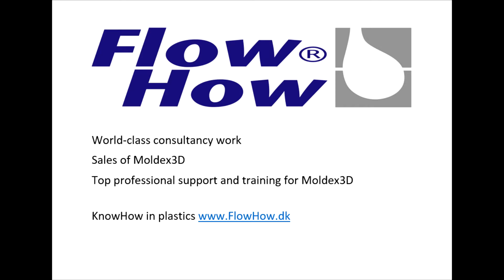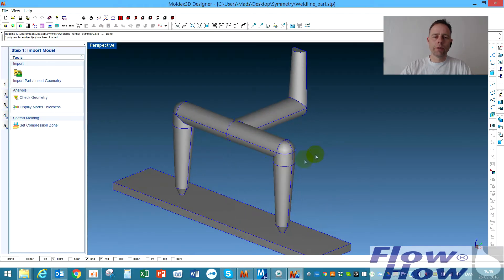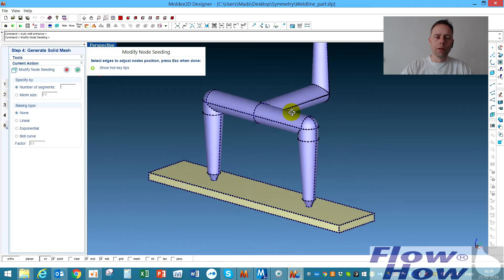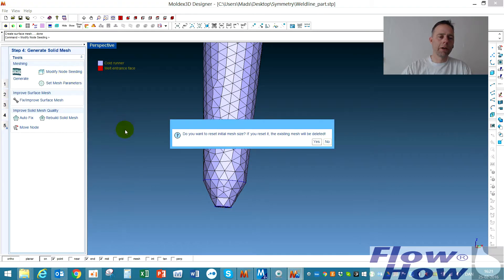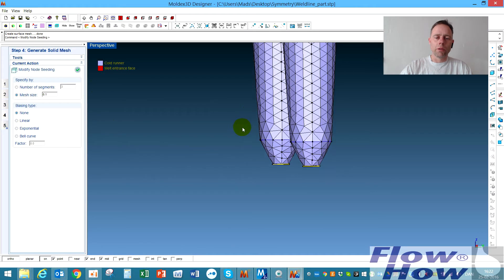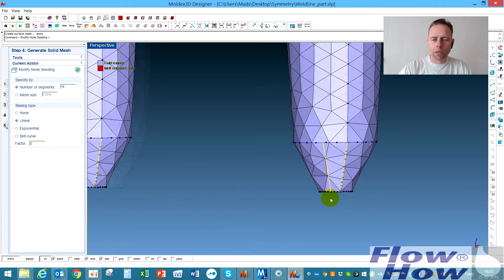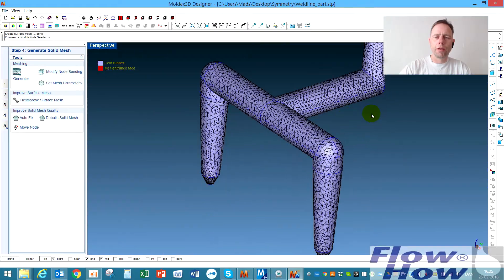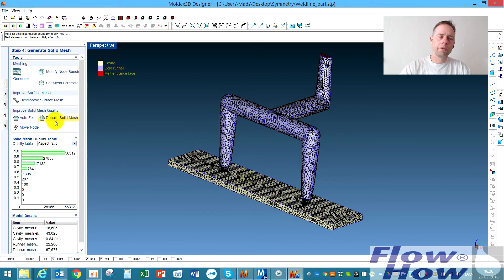How to do mesh refinement in Designer BLM. Moldex3D R13 sp2 by FlowHow®